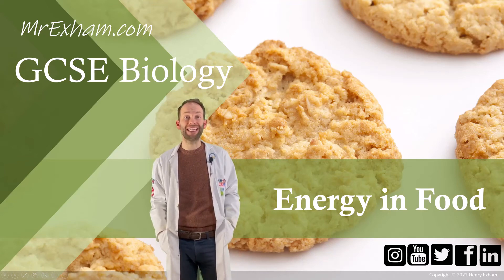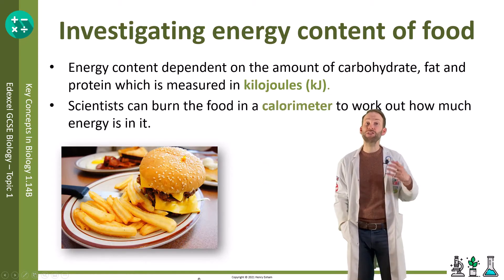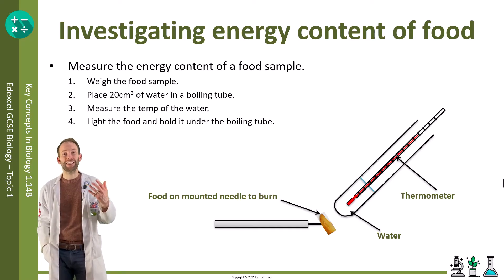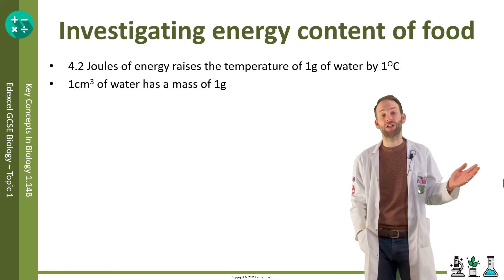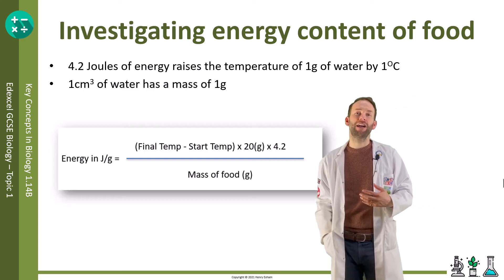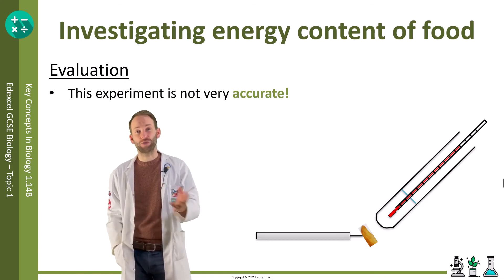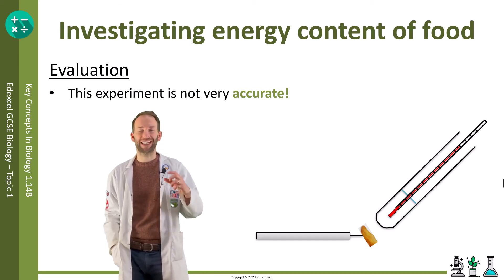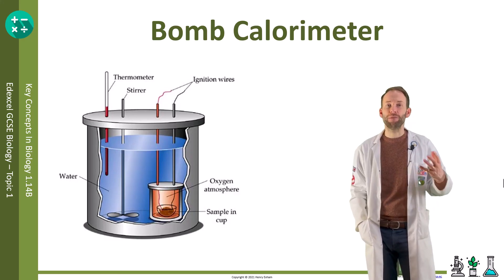Measuring Energy in Food - GCSE Biology (9-1) 1.14B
Explain how the energy contained in food can be measured using calorimetry.